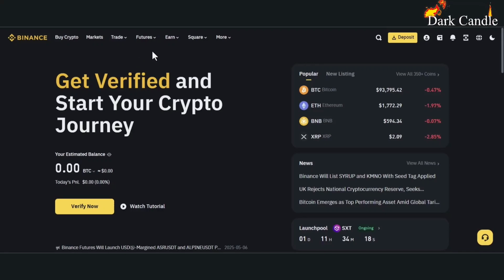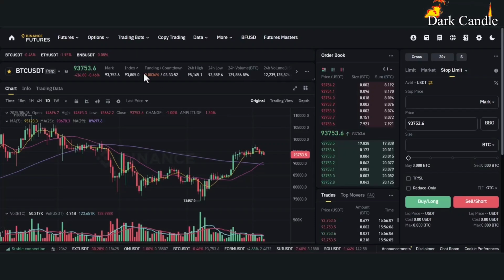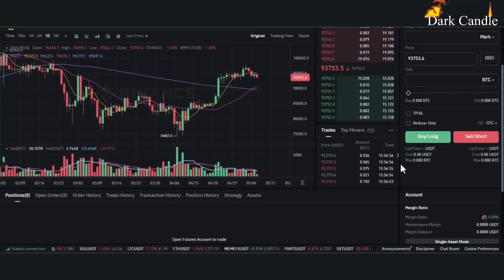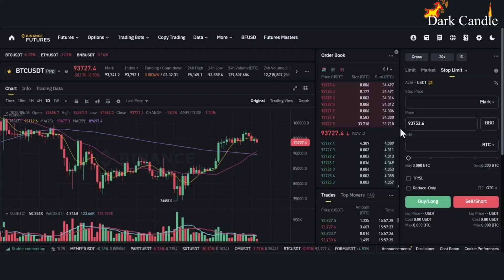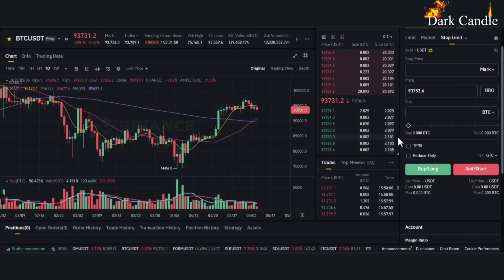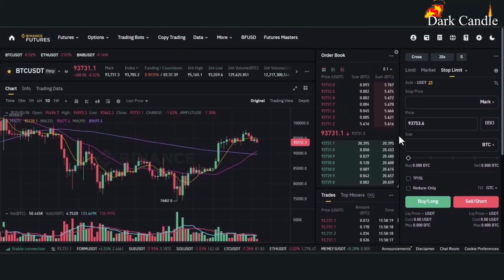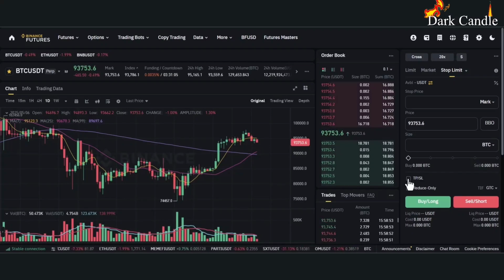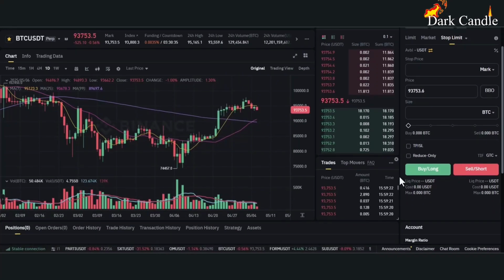How I Make Money Even When Crypto Crashes | Binance Futures Explained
🎯 Complete Guide to Binance Futures Trading | Learn Crypto Futures from Scratch

🔻 Want to profit even when the crypto market is crashing?
🔻 Interested in trading on Binance Futures but don’t know where to start?
🔻 Confused about leverage, liquidation, and margin modes?

In this comprehensive video tutorial from [Your Channel Name], we break down everything you need to know about Futures trading on Binance — step by step, and in simple language. Whether you’re a beginner or someone looking to take your trading to the next level, this guide will equip you with the knowledge and tools you need to get started.

✅ In this video, you will learn:

What is Futures trading and how it differs from Spot trading

How to open a Binance Futures account

How to set leverage and manage your risk

Opening Long and Short positions effectively

The difference between Cross Margin and Isolated Margin

What is the Funding Rate and how it impacts your trades

How to calculate Profit and Loss (PNL) in Futures

Full walkthrough of the Binance Futures interface

Crucial tips to avoid getting liquidated

🎓 This video is part of our ongoing crypto education series designed to help you become a confident and informed trader. If you’re looking to generate income from cryptocurrency trading, this is where your journey begins.

💬 Have any questions about Binance Futures? Drop them in the comments below — I’ll be happy to help.